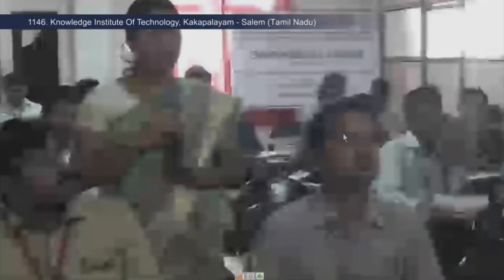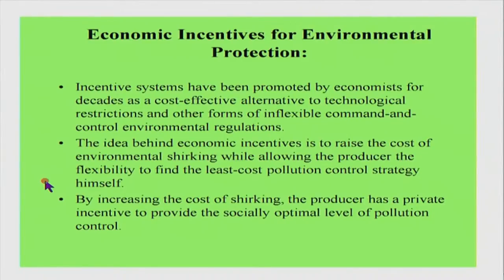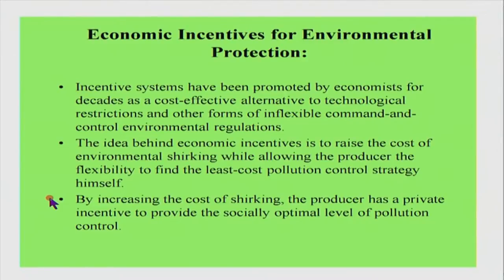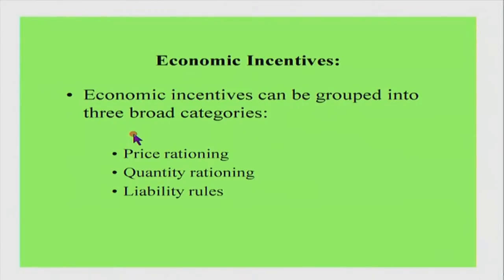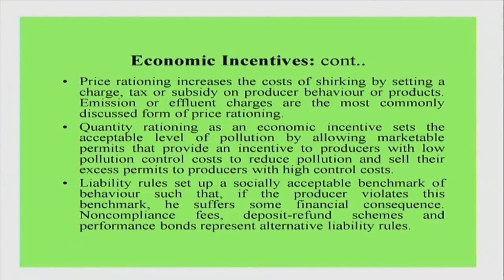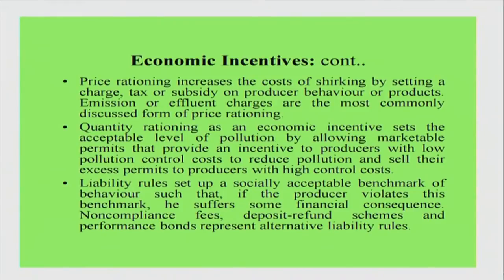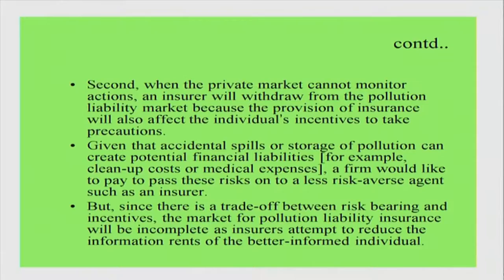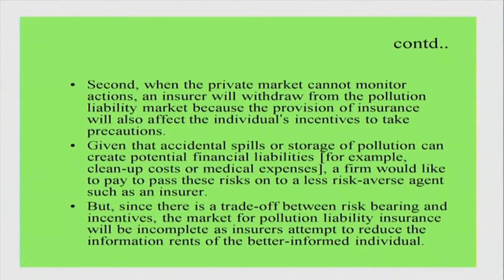ES M S024 Design of an Environmental Policy for Industrial Pollution Control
This is 24th session of Environmental Studies Workshop arranged for Teachers. It was delivered by Prof. K. Narayanan from IIT Bombay.

In this session he talked about the economic instruments for environmental Protection, direct and indirect economic instruments, benefits from environmental regulations.